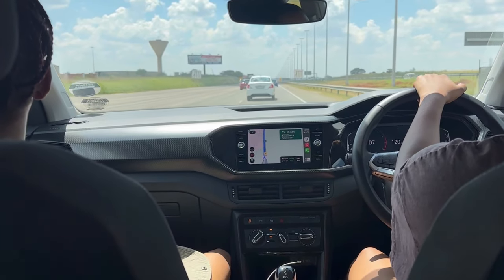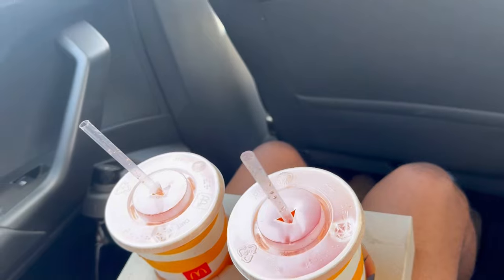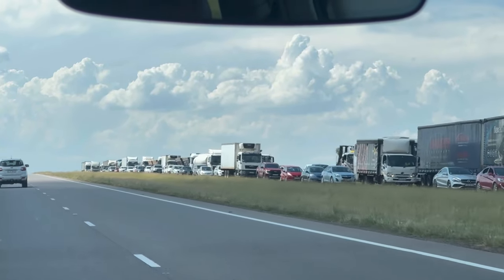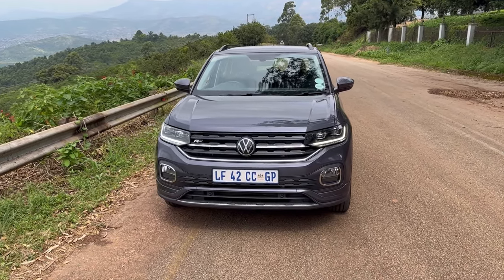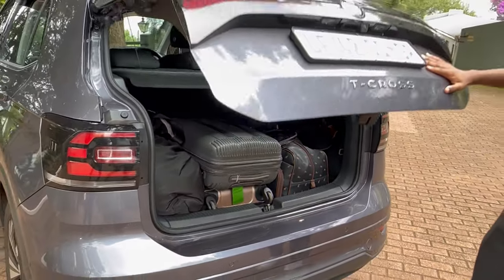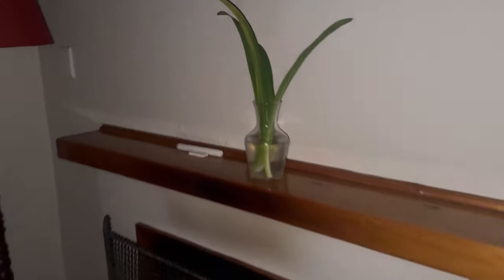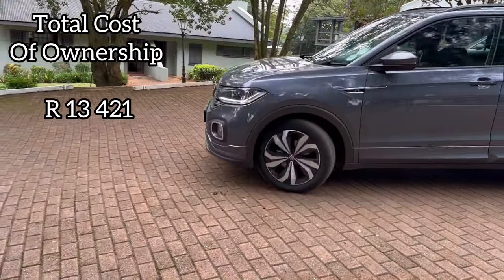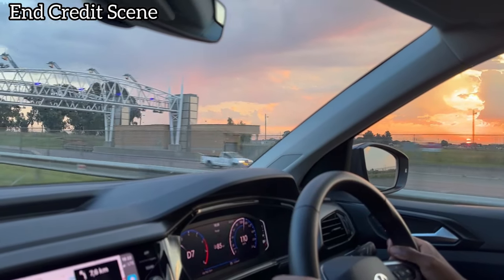2024 VW T-Cross R-Line Price Review | Cost Of Ownership | Optional Extras | Features | Practicality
Naked Financial Technology Pty Ltd is an authorised Financial Services Provider (FSP 48822)